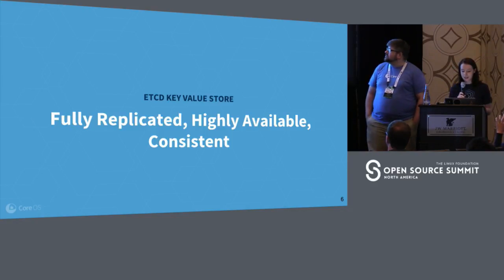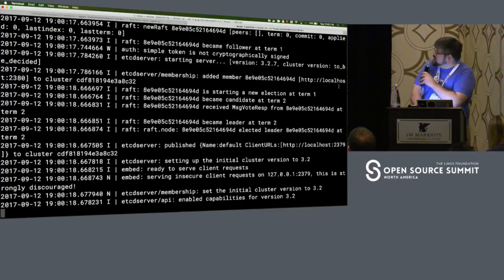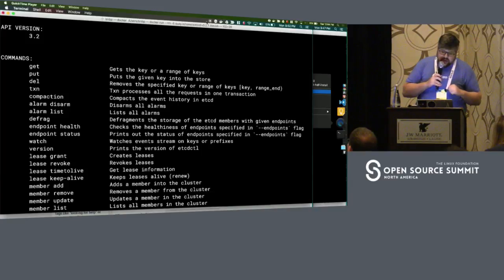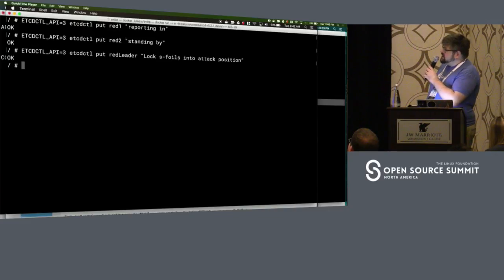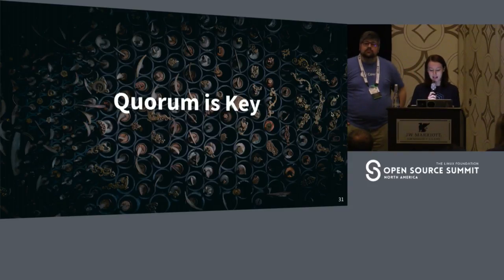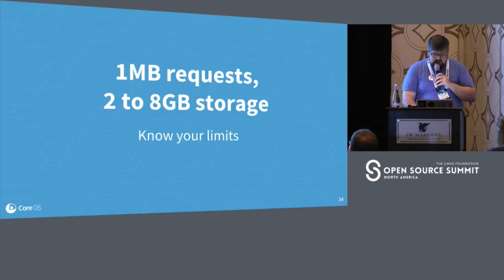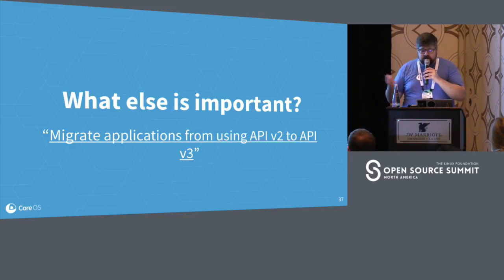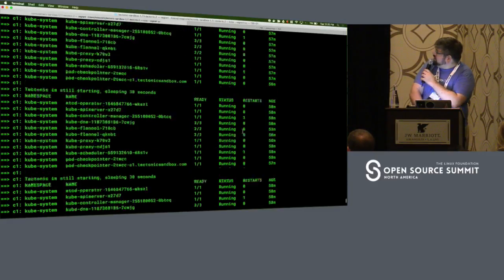What You Should Know about Etcd v3 - Paul Burt & Elsie Phillips, CoreOS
Description
With Kubernetes 1.6, etcd v3 becomes the preferred storage backbone of every Kubernetes cluster. Do you know what’s changed? How to recover from failures? This talk is a look at what’s new to etcd v3. It will act as a refresher on what failure scenarios admins need to be mindful of, in order to keep their cluster safe.

Abstract
The most notable change to etcd v3 is the introduction of gRPC. We’ll talk about why the change was made and how it affects the old REST API. Did you know that HTTP and gRPC are namespaced differently? You will after this talk, and you’ll also discover what implications it has for running your cluster.

After covering changes, we’ll take a look at common failure scenarios for etcd. We’ll discuss common misconceptions about leader election. We’ll explore the risks associated with 3 node cluster vs a 9 node, and a regional cluster vs a global. Finally, we’ll end with a live demo of how to backup your cluster, and restore from said backup.

This talk is applicable to any developer that relies on an etcd backed platform. That includes Kubernetes, and many other cloud native projects. Only a glancing familiarity with etcd and distributed consensus are required.

About Paul Burt
Paul Burt is a Community Manager at CoreOS. He’s upvoting your /r/kubernetes threads and answering your coreos questions on freeNode. Paul has a knack for and demystifying infrastructure, and making gnarly, complex topics approachable. He enjoys home brewing beer, reading independent comics, and yelling at his computer when it doesn’t do what he wants.

About Elsie Phillips
Elsie herds the CoreOS Community and Co-Leads the Kubernetes Contributor Experience SIG. She's a northwest native who got her start in open source working at the Oregon State University Open Source Lab. In her free time she throws wild one woman dance parties and makes a mean vegan chocolate chip cookie.